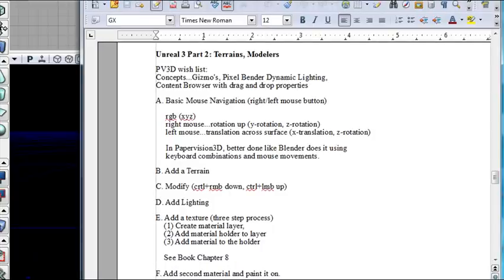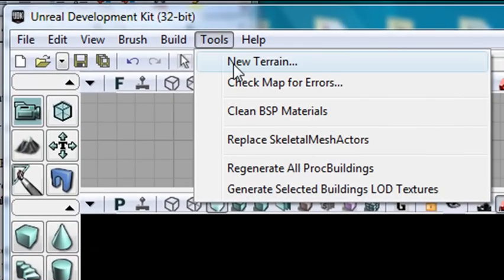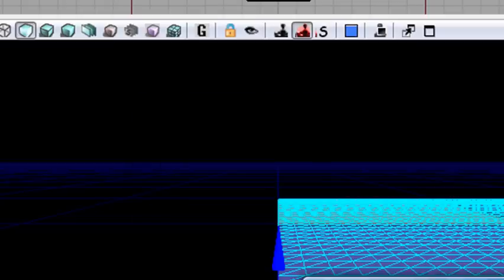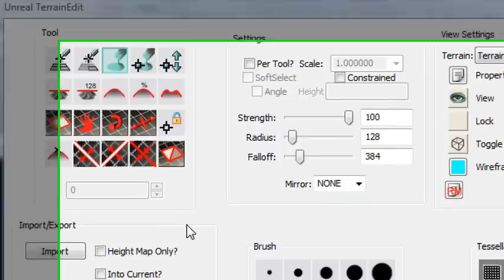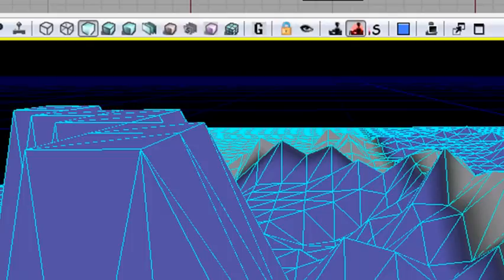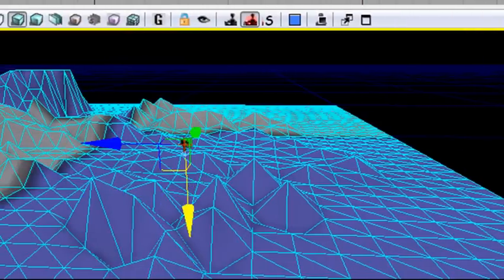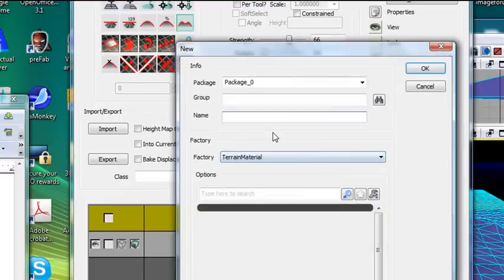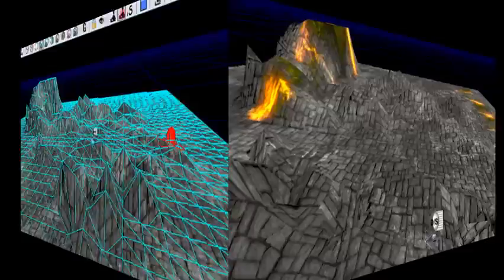Unreal Engine 3: A vision for Papervision Part 2, Terrains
This tutorial demonstrates how to create terrains in the Unreal Engine, add a texture, and how Papervision3D can be improved using some of its design concepts. This tutorial was created by Mike Lively.